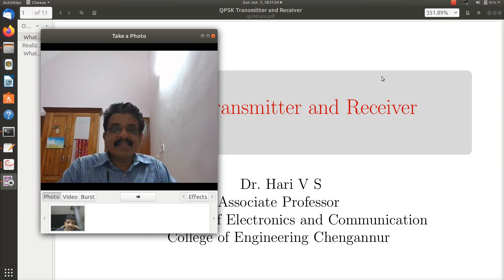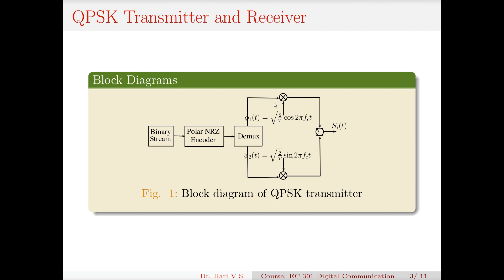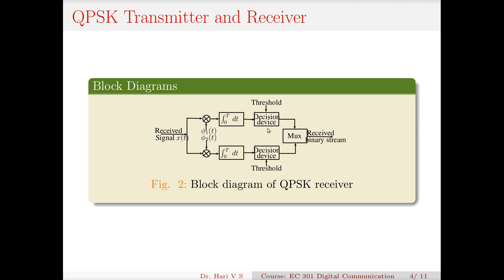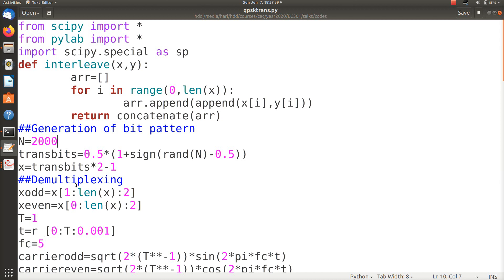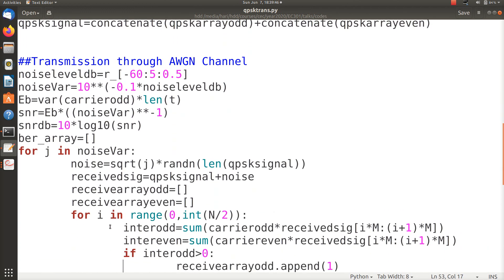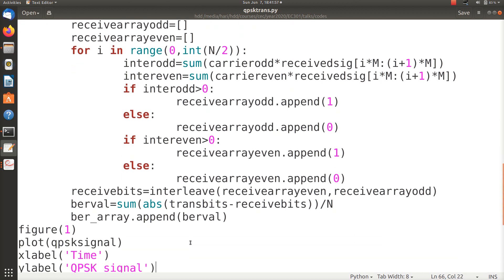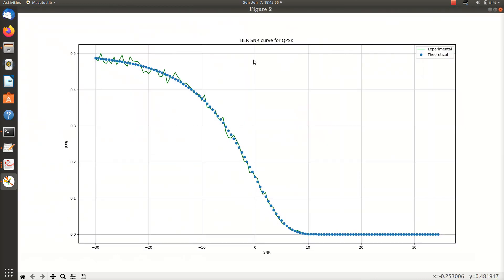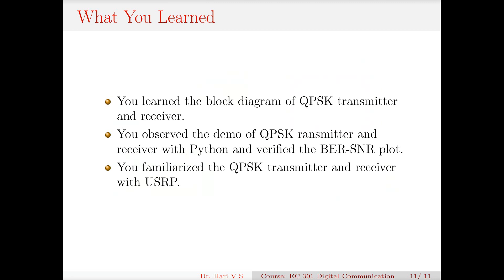QPSK Transmitter and Receiver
The video describes the QPSK  transmitter and receiver. It also show the implementation in python and the BER-SNR plot. The demo with NI USRP is also shown.